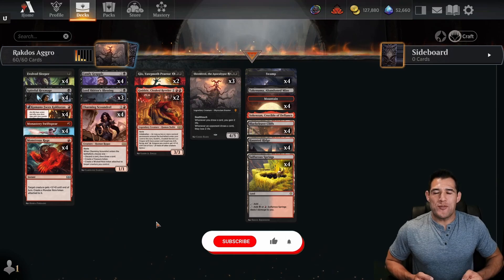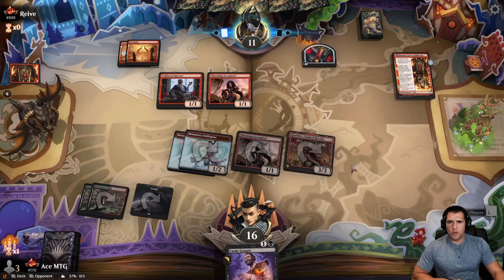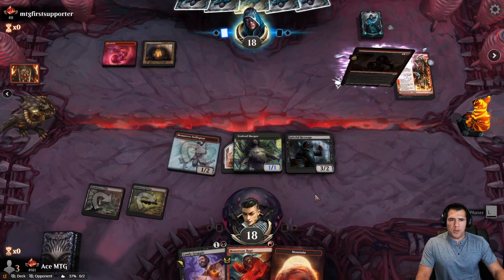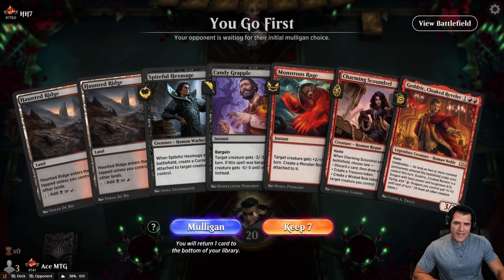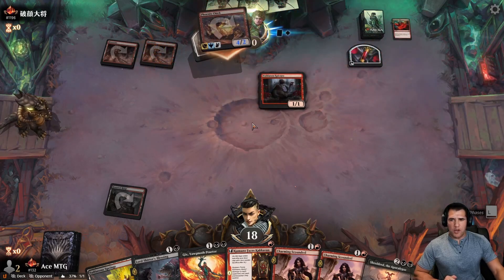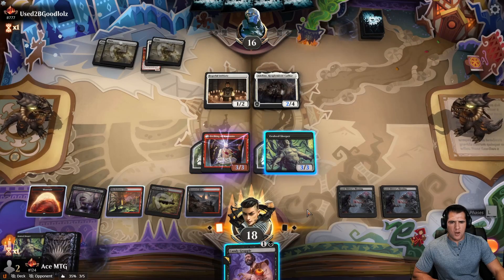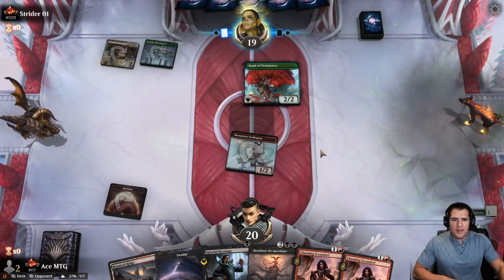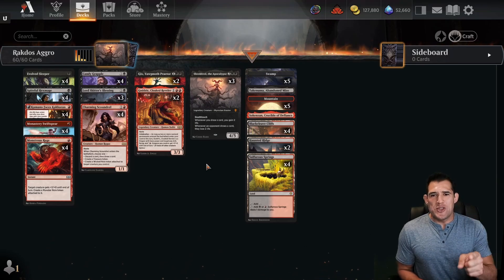Top 200 Mythic - Might Be The Second Best Aggro Deck In BO1 - Wilds of Eldraine Standard MTG Arena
Rakdos has so many ways you can play and for today we go with an aggro package.  It plays quick like mono-red but with a little better removal and some late-game card draw value.  A giant Sheoldred drop late also might be just what we need to take over the game.

0:00 - Intro
0:08 - Deck Intro
3:49 - Mono-Red Aggro
11:28 - Mono-Red Aggro
13:59 - Dimir Faerie's
19:06 - Mono-Red Aggro
24:16 - Mono-Red Aggro
27:13 - Mono-White Humans
35:56 - Selesnya Enchantments
40:05 - Outro

Deck
5 Swamp (UNF) 242
5 Mountain (UNF) 243
2 Gix, Yawgmoth Praetor (BRO) 95
3 Sheoldred, the Apocalypse (DMU) 107
4 Evolved Sleeper (DMU) 93
2 Haunted Ridge (MID) 263
4 Blackcleave Cliffs (ONE) 248
4 Sulfurous Springs (DMU) 256
1 Sokenzan, Crucible of Defiance (NEO) 276
1 Takenuma, Abandoned Mire (NEO) 278
4 Monastery Swiftspear (BRO) 144
4 Spiteful Hexmage (WOE) 108
4 Candy Grapple (WOE) 83
3 Lord Skitter's Blessing (WOE) 98
4 Kumano Faces Kakkazan (NEO) 152
4 Monstrous Rage (WOE) 142
4 Charming Scoundrel (WOE) 124
2 Goddric, Cloaked Reveler (WOE) 132